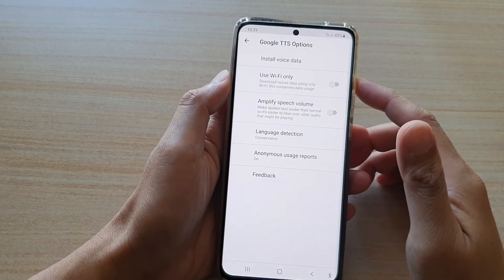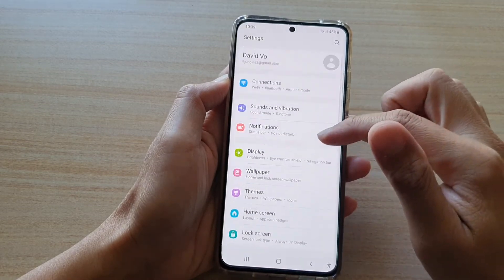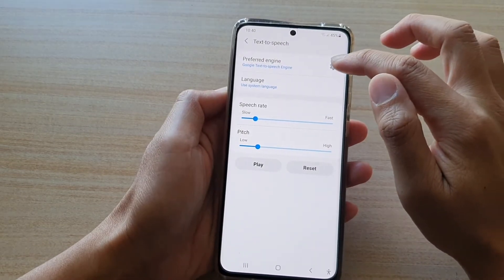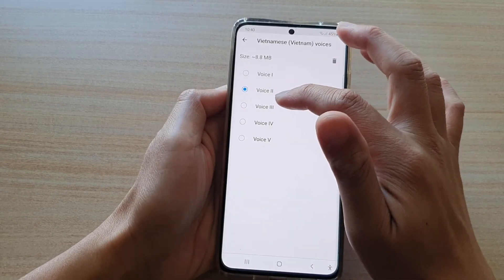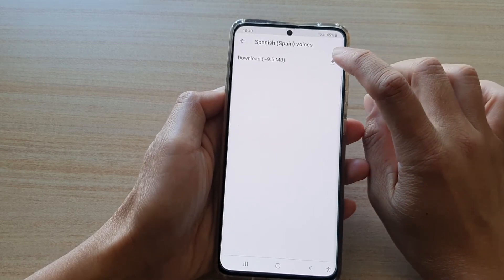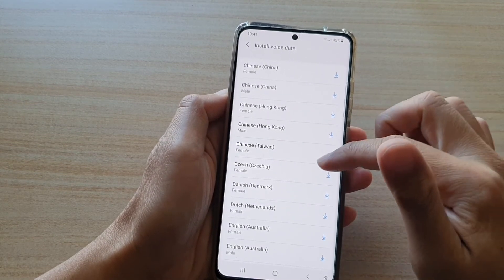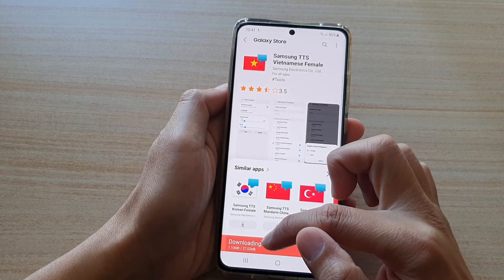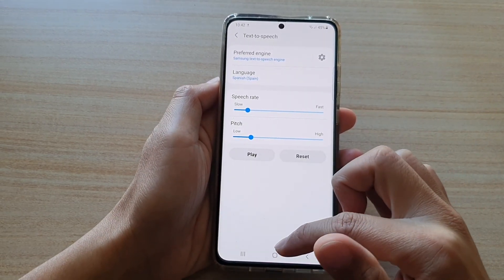Galaxy S21/Ultra/Plus: How to Install More Voice Data for Text-To-Speech Engine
Learn how you can install more voice data for the text-to-speech engine on the Galaxy S21/Ultra/Plus.